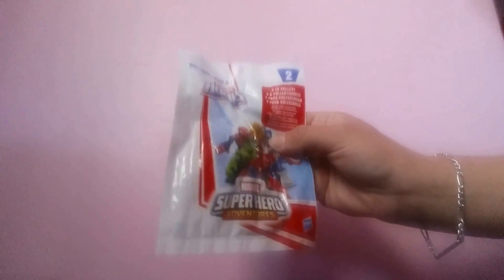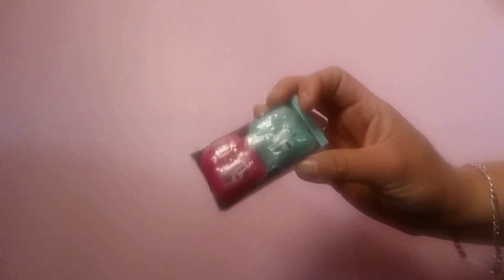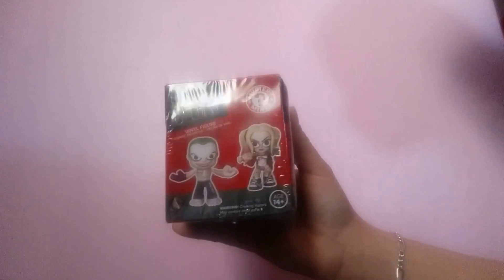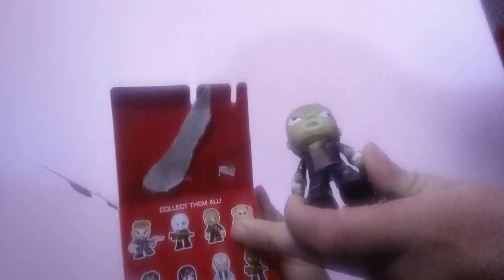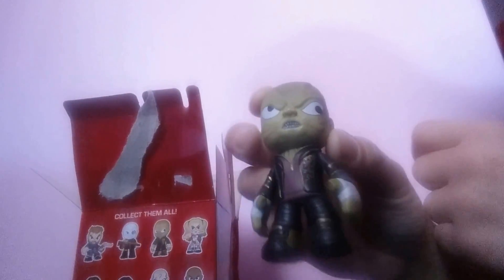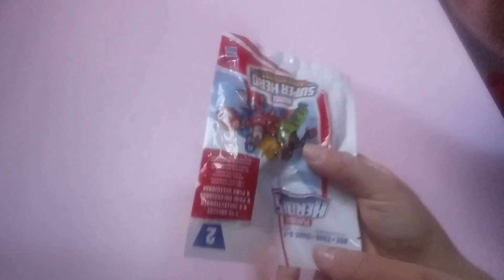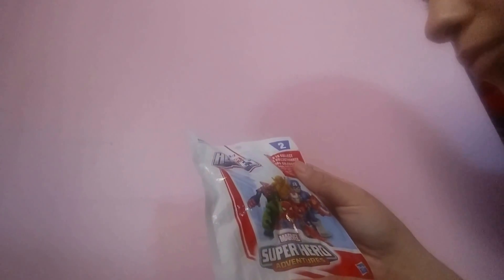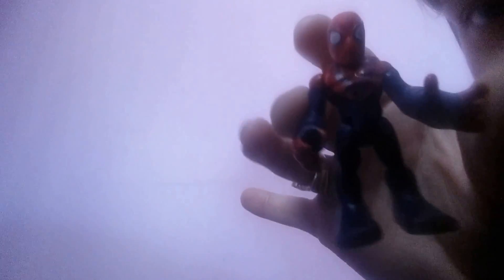ALMA SHOW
Alma messing around with blind bags.